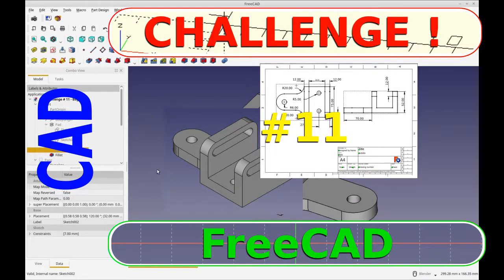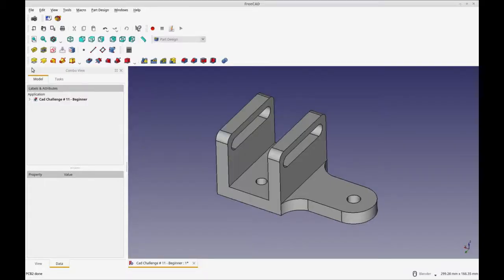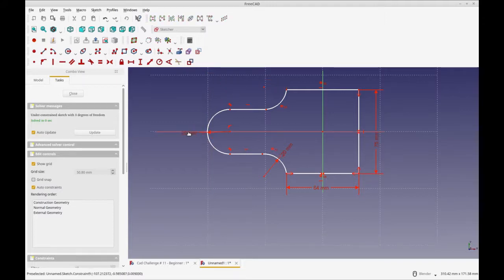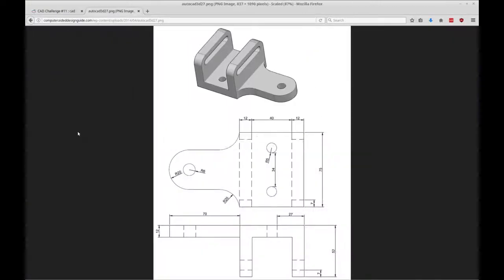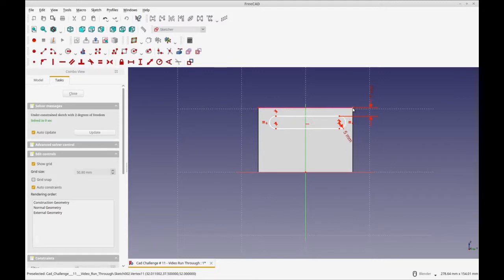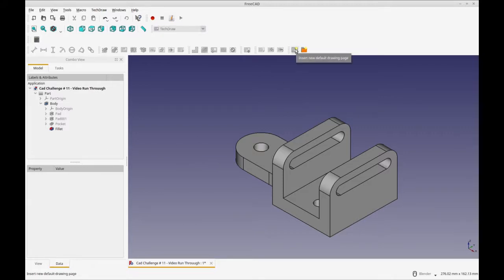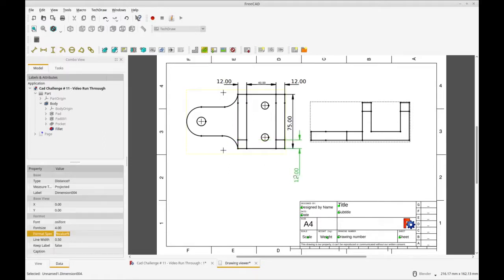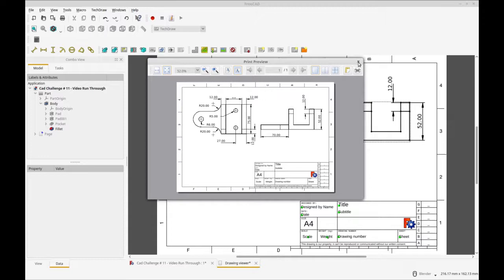CAD Challenge # 11 - Using FreeCAD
This video covers the CAD Challenge # 11 Presented by Reddit User _Quadro, you can find the challenge at:

Thanks to _Quadro for presenting the challenge.

Take a look at the challenge before you watch the video if you would like to try it for yourself.  This video contains a solution to the challenge.